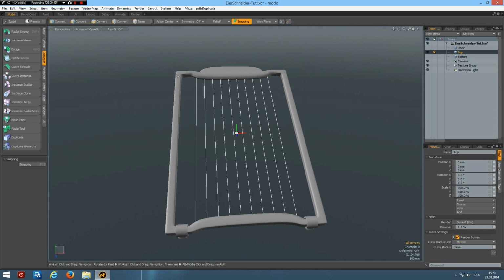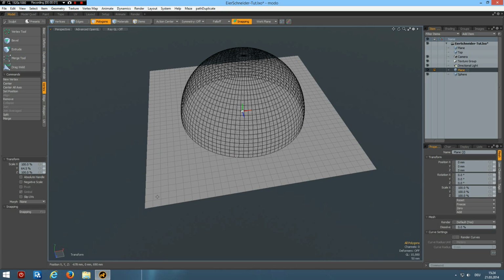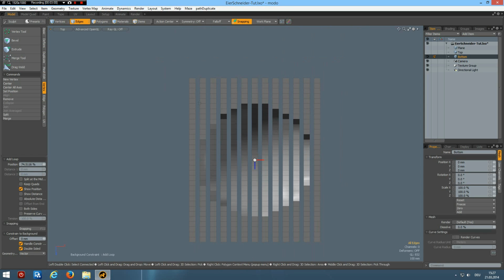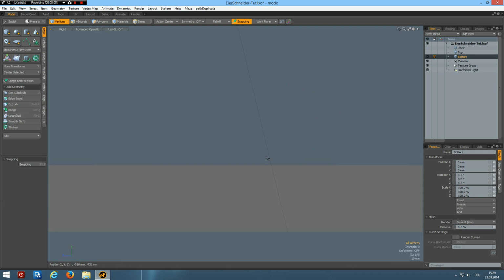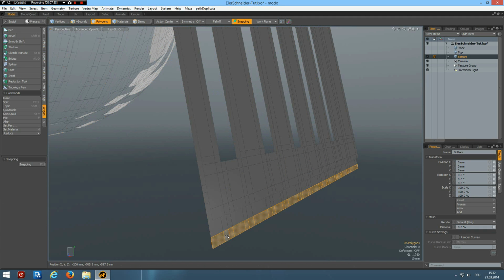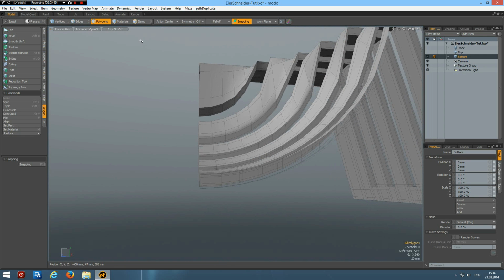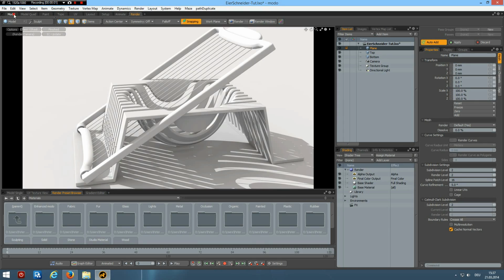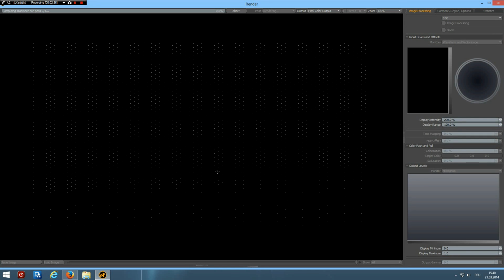The Foundry MODO - Modeling an Egg Cutter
How to model an egg cutter. When i use my own custom keyboard shortcuts, you can always see what tool i am using in the bottom left window (tool properties)